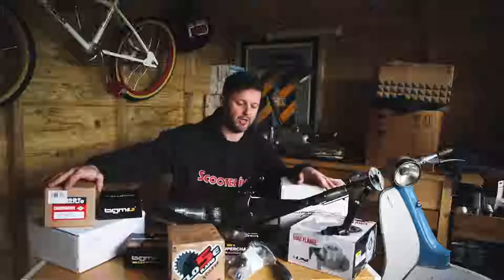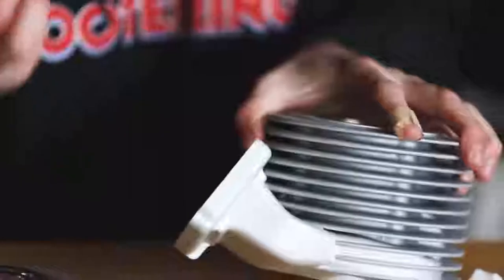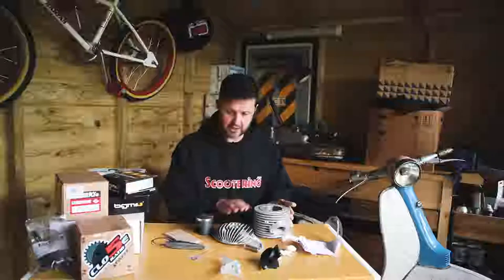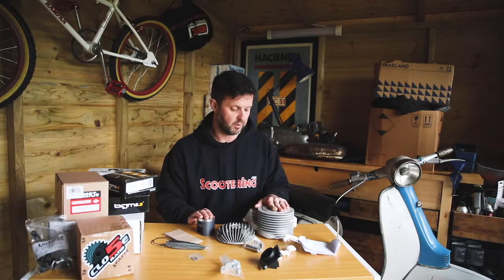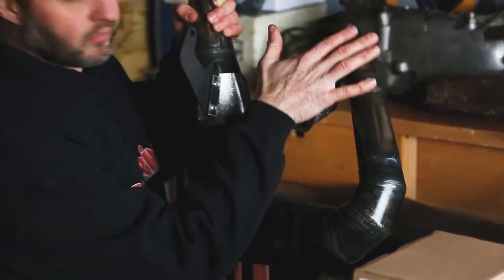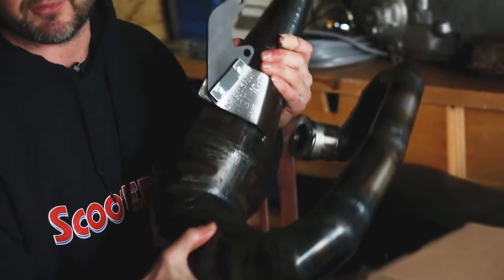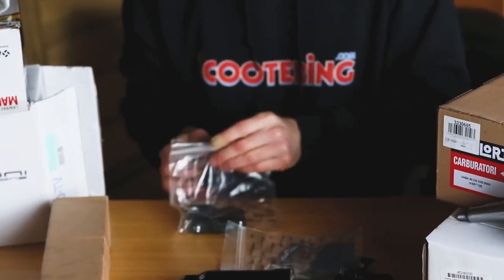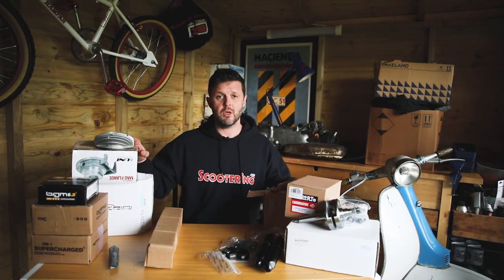Project Poland Complete Unboxing - Lambretta Quattrini 210 engine build spec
Big Stan will be taking in VWD and EuroLambretta 2019 in one trip, check out this unboxing video to see the full engine spec from Chiselspeed, BGM, SIP, AF Rayspeed, Quattrini and more...